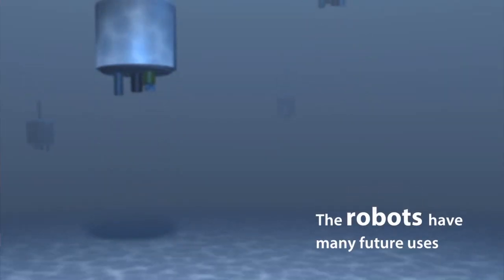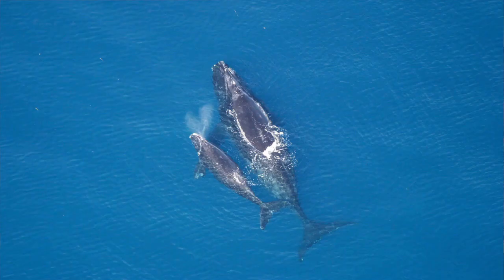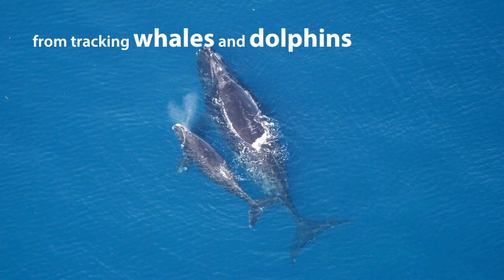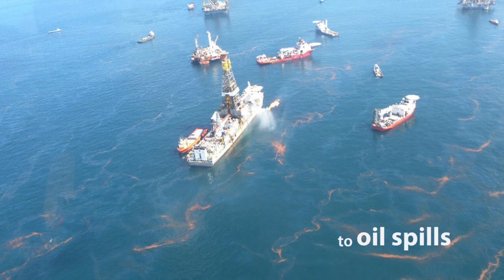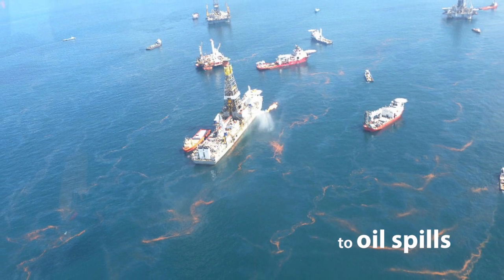Ocean Robots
Research oceanographer Jules Jaffe develops novel robots to study the ocean.